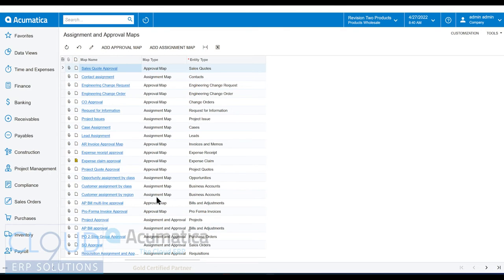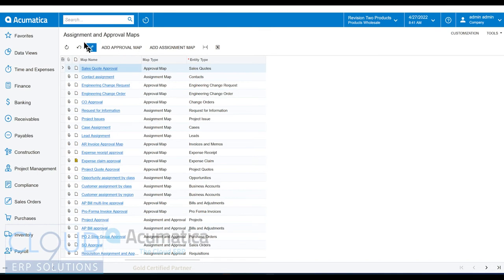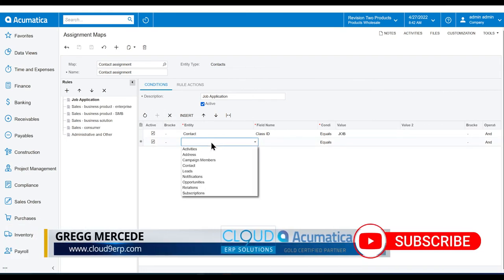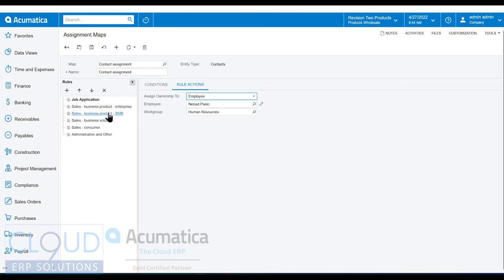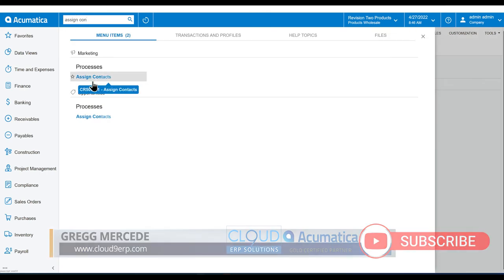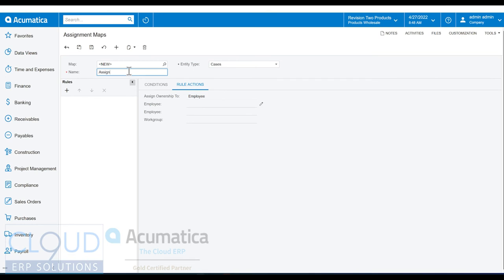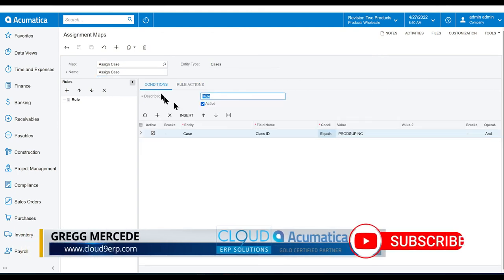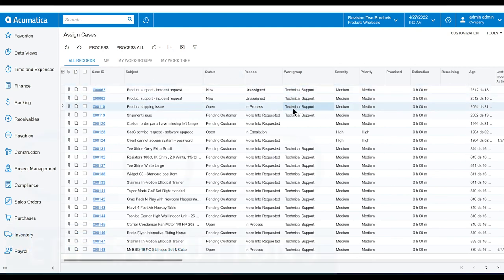Acumatica - Using Assignment Maps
Learn how to use Assignment Maps in Acumatica to assign owners to different leads, contacts, opportunities, accounts and support cases.